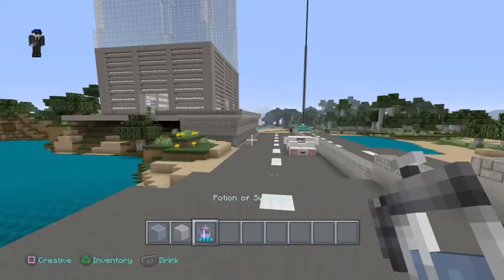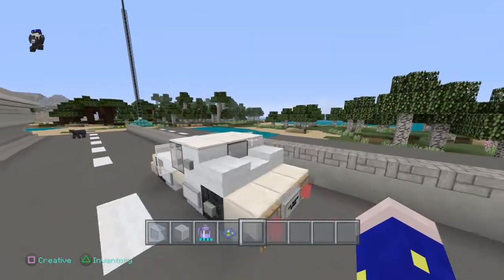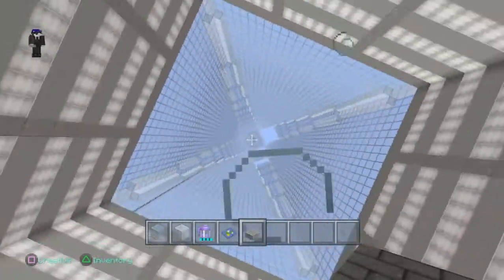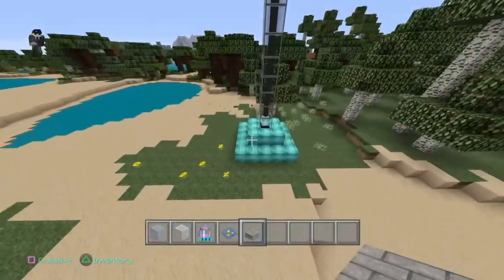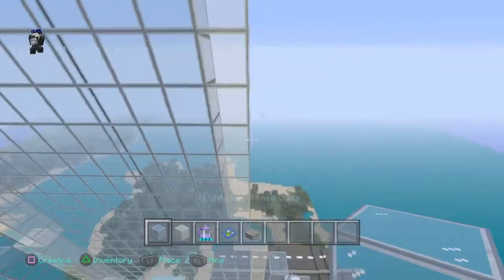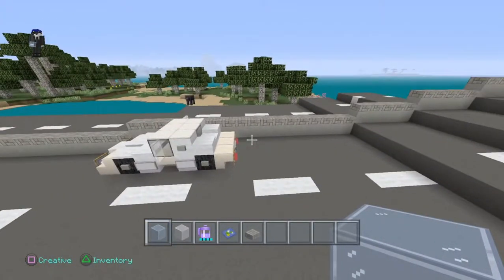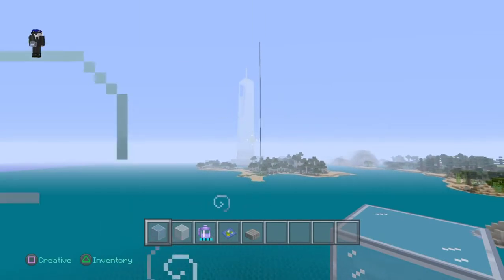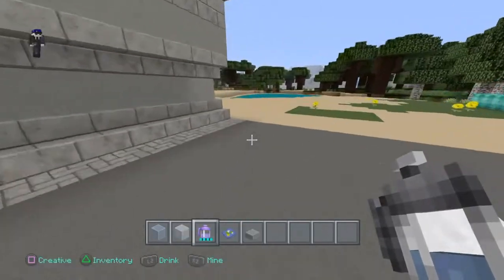Minecraft PlayStation 4: Constructing Los Gameros! - Episode 5 (New World!)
Welcome to another episode of "Constructing Los Gameros"! We have just switched to building in a PS4 world, and this will be for download in the future. Also, this new outro is contemporary as we are looking for ther outro songs.

-Next Episode: Interior work

WE'RE HIRING!!!

Join us today by sending an application through our form on our website! We have many job opportunities available!

Please leave your name, email, Skype ID or Google Hangouts information, subject (Job Application Request for [State position or contribution])

thegamingbrothers2.myfreesites.net

Jobs available include:
-Animation team
-Video Editor
-Advertising
-Website Manager
-Social media manager
-Google Plus Community Moderator (Responsibilities are):
 -Chat Moderator
 -Judge (We will discuss who will judge or compete, previous winner gets to be judge of the next challenge)
 -Cheat detector
 -Help solve issues

Other ways to contribute:
-Reviews
-Tutorials
-Gameplay, Walkthroughs, Compilation Videos

Our links!